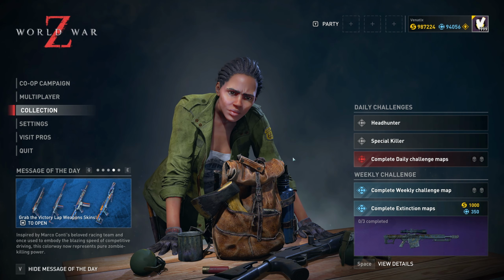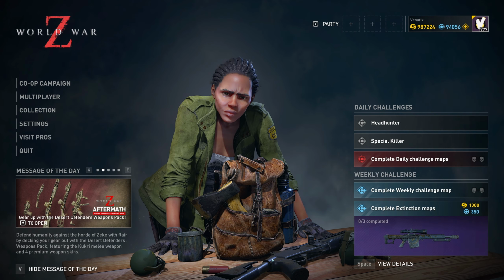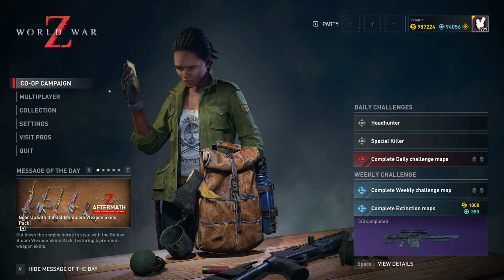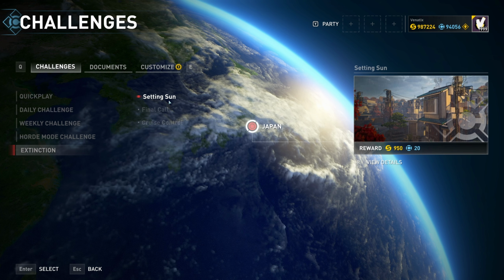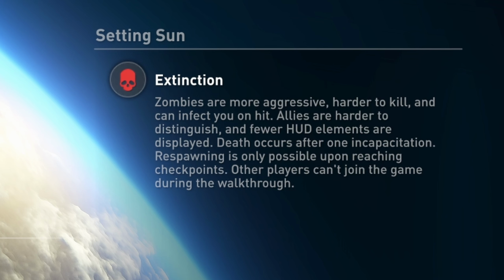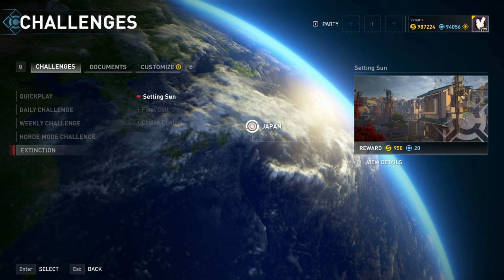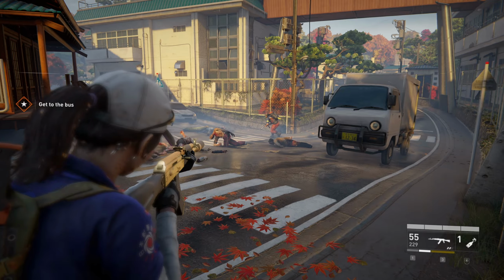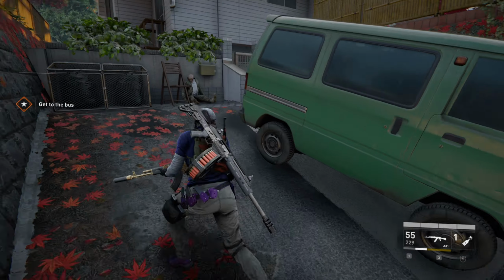New Extinction Game Mode First Impressions - World War Z Update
The popular zombie co-op game of 2019 just received a new update in 2024. World War Z Aftermath is getting a new update and I wanted to give my thoughts and impressions. New mode, new rewards and new skins in World War Z the game. 10 UPCOMING ZOMBIE GAMES TO GET EXCITED

Thumbnail credit: "Fan4eG" on steam

Support a Creator Code ▶ "VENATIX"